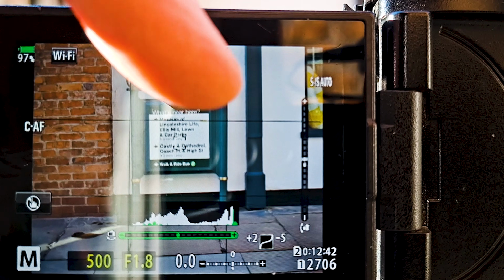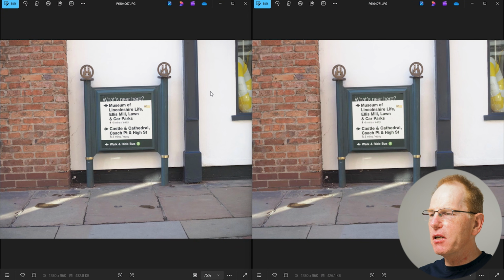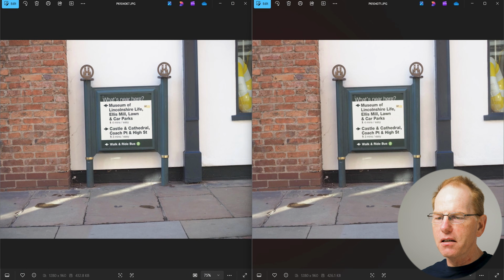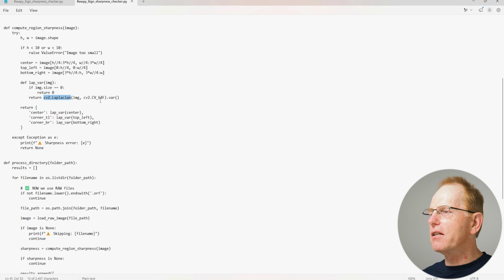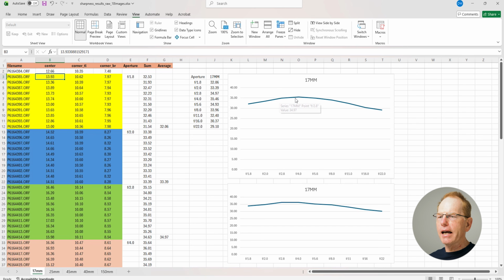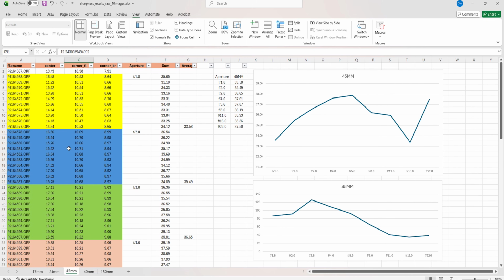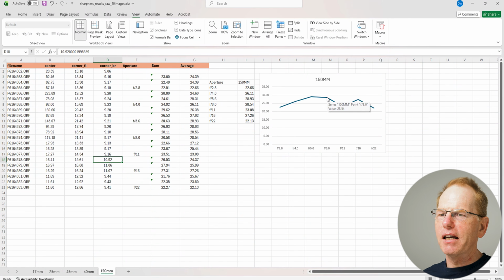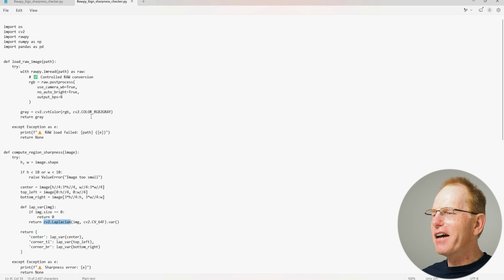I Tested Every Aperture on My Olympus Lenses – The Results Surprised Me!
Have you ever wondered what the sharpest aperture is for your lens?

In this video, I put my Olympus OM-D E-M1 Mark II and several popular Micro Four Thirds lenses to the test, including the 17mm f/1.8, 25mm f/1.8, 45mm f/1.8, and 40-150mm zoom lens, to find out which apertures deliver the best image quality.

Rather than relying on internet opinions or manufacturer charts, I created my own experiment using RAW files and Laplacian edge detection analysis. After trying several different testing methods, I settled on taking 10 photos at every aperture for each of the f/1.8 prime lenses and 3 photos at every aperture for the 40-150mm at both 40mm and 150mm. The large sample sizes helped smooth out anomalies and reduce the impact of focus variation, camera movement, and other random factors.

Each image was analysed using software that generated Laplacian sharpness scores for the centre, top-left corner, and bottom-right corner of the frame. These values were combined and averaged for every aperture before being plotted on a graph, allowing me to compare performance across the aperture range.

The results were fascinating, with one aperture consistently standing out from the crowd. Was the classic f/5.6 the winner, or did another setting take the crown? Watch to see the data, the graphs, and discover the sweet spots of these popular Olympus lenses.

Equipment tested:
• Olympus OM-D E-M1 Mark II
• Olympus 17mm f/1.8
• Olympus 25mm f/1.8
• Olympus 45mm f/1.8
• Olympus 40-150mm f/4-5.6